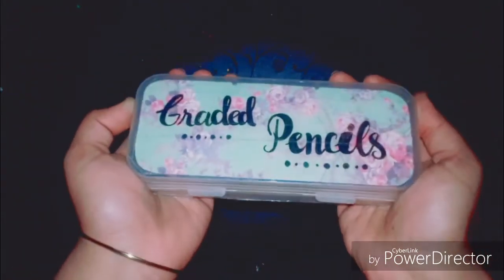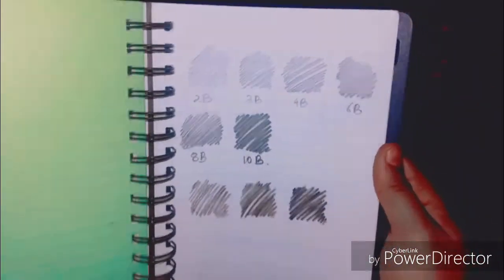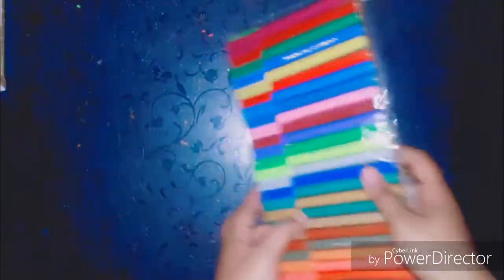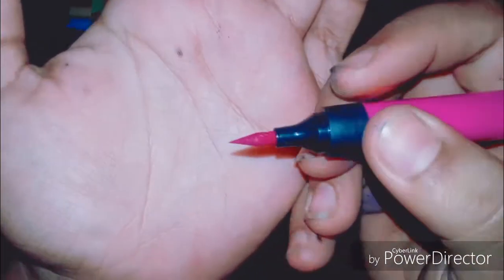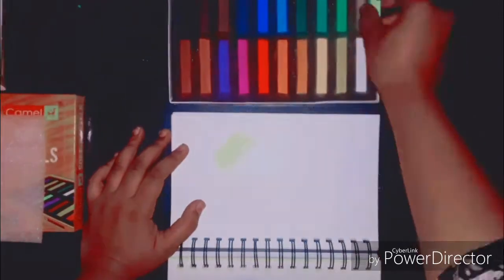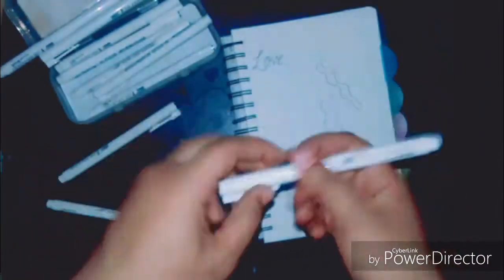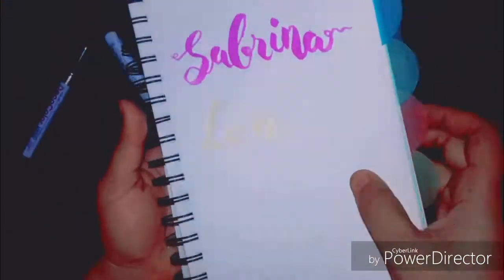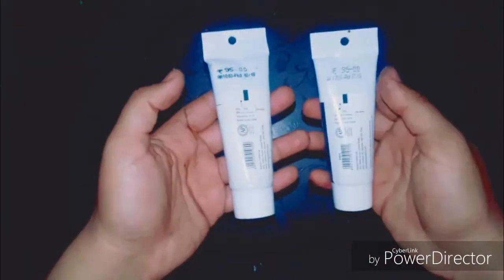My essential art supplies!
Recently i realised that sharing just tutorials of diy's is not sufficient. i must also share with you what all things i have been using and am still in love with...

in this video i have shared almost all the art suplies i have and some of them are so essential that every art lover and artist must have them...

soon i will be coming up with more craft videos...If any of you wishes to see a particular tutorial then leave your request in the comment section and i will make sure to reply to it as soon as possible and make a tutorial regarding it if genuine.